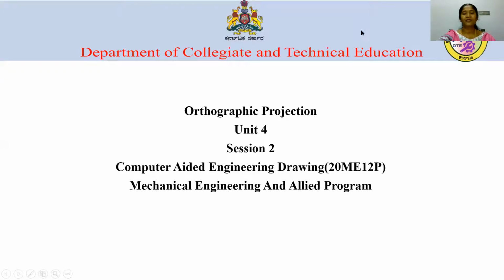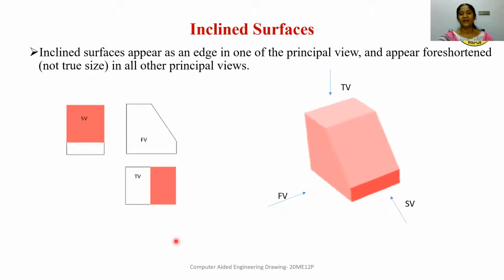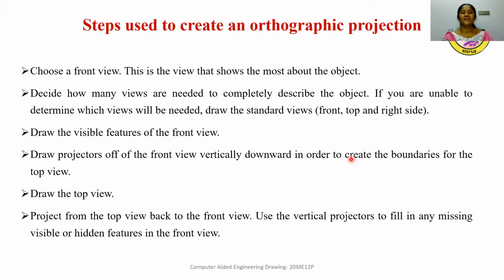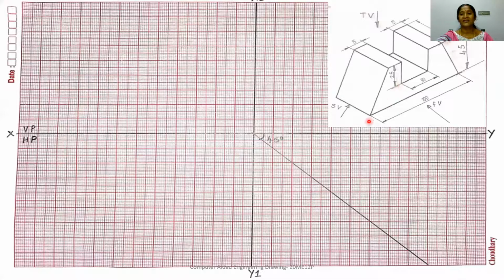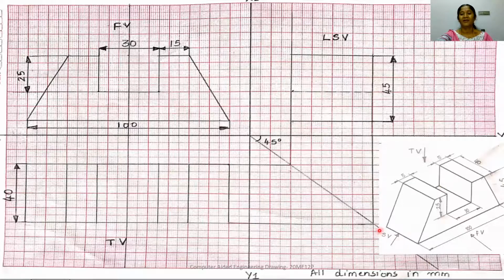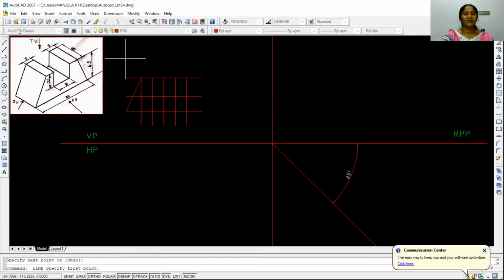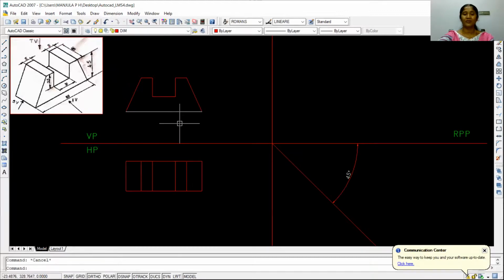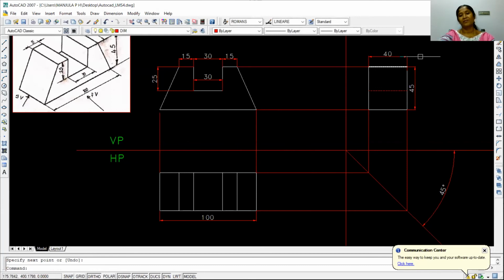Me 20ME12P U4 S2 Vi